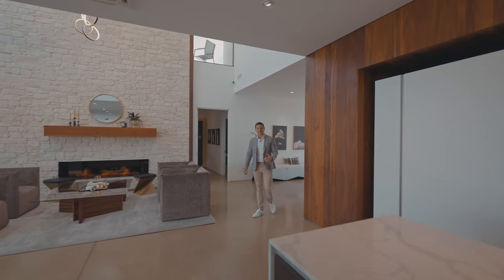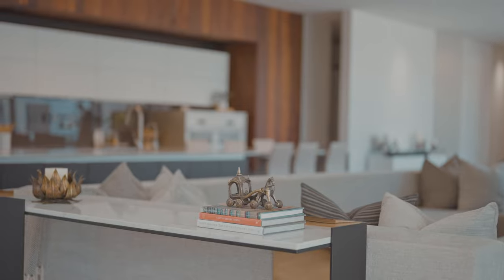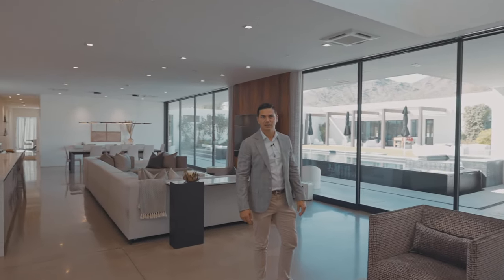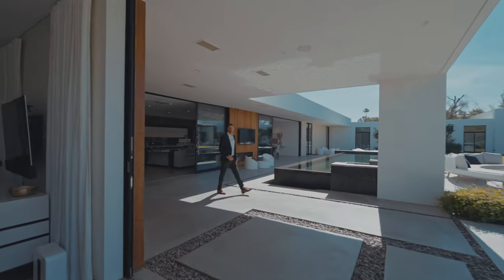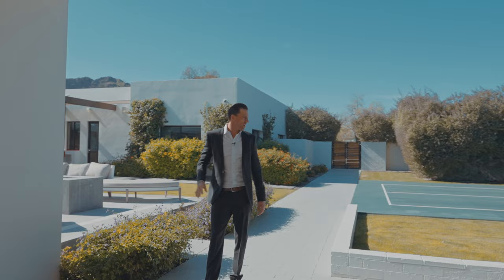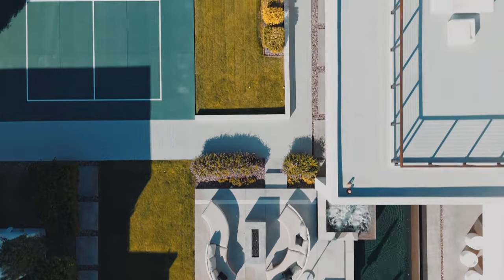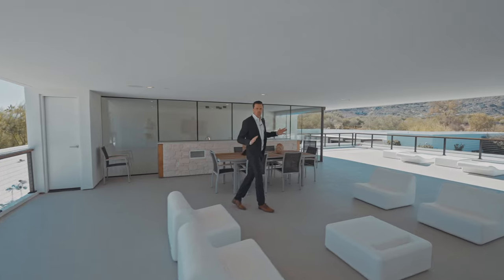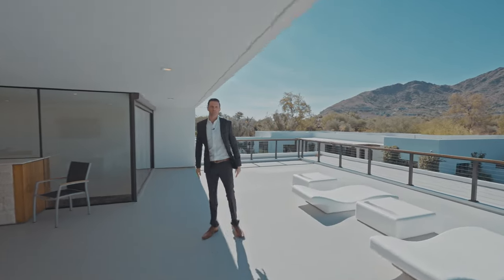Inside a $10,595,000 Ultimate Desert Luxury Home| Paradise Valley Real Estate | Max and Patrick Tour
Step inside this modern and luxurious home in Paradise Valley, Arizona! Join Max & Patrick as they take you on an exclusive house tour through this Desert Luxury Home.

🌵 Looking to Buy or Sell in Scottsdale, Paradise Valley & Anywhere in Arizona? 🌵

More Info on Home:
Welcome to Casa Blanca Estate. Through the tree lined entrance you are entering an extraordinary luxury experience in refined desert living located on a privately gated almost 2 acre lot in the heart of Paradise Valley with stunning Camelback Mountain views. This custom built home with high-end German luxury brand Poggenpohl kitchen with Miele appliances features a combined 10,480 sqft with an attached guest quarters, 7 bedrooms, 9 bathrooms, Butler Kitchen, Great Room, Theater Room, Office, Kid's Study and Game Room, a Music/ Flex-Room, and a 5 car garage.

The resort style outdoor space offers a great intimate and very private outdoor entertaining space with a negative edge pool as a focal point, an elevated spa, multiple seating areas, BBQ, a pickle ball court, a fireplace and an exclusive only open air view deck with McDowell Mountain and Camelback Mountain views.

Located within 5 min driving distance of the best fine dining and shopping experience in Scottsdale and only 20 minutes away from Scottsdale's private airport. The total lot size is 1.94 acres!